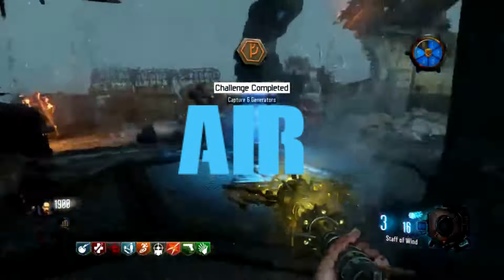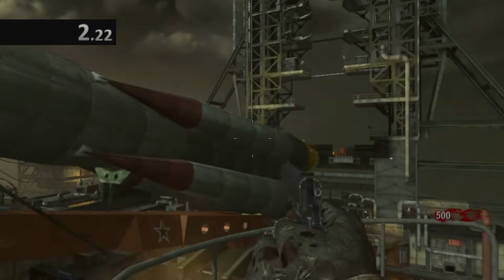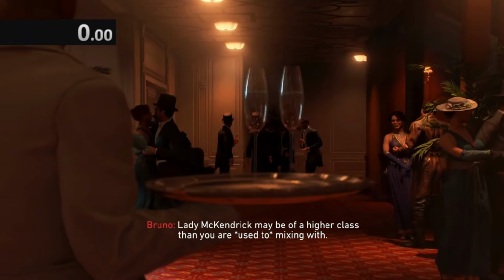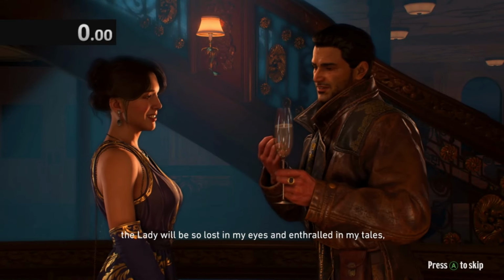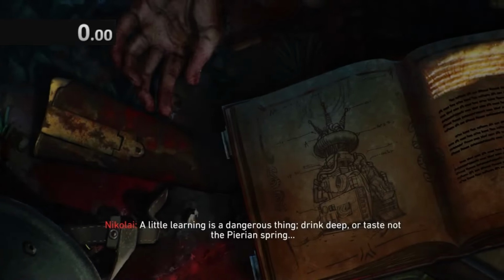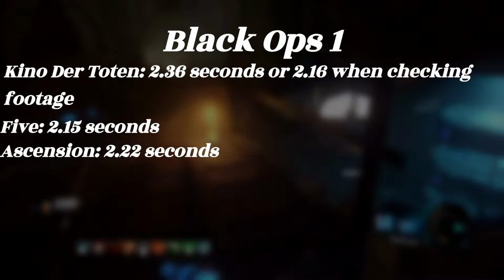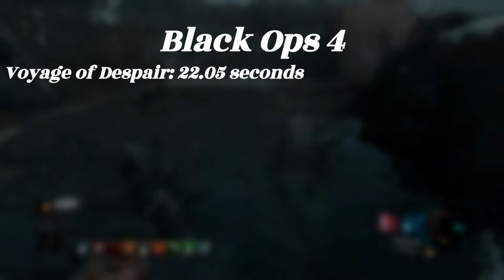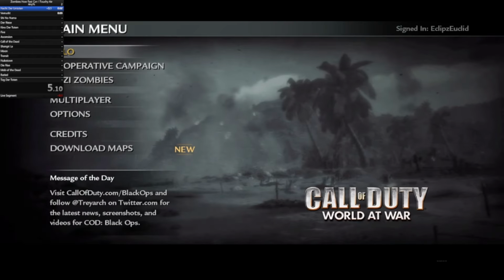How Fast Can You Touch Air in EVERY Zombies Map? (WaW-BO4)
Have you ever wondered just how fast you could touch air in EVERY Call of Duty Zombies map? Well, I'm here to answer that very question. Join me in this first video where I try probably the most stupid thing I will ever do. From Nacht Der Untoten to Tag Der Toten. You'd be surprised just how long(or quick) some maps can take!
How Fast Can You Touch Air In EVERY Zombies Map? (WAW - BO3)

0:00 Intro
0:20 Rules/Conditions
1:49 World at War
2:46 Black Ops 1
4:58 Black Ops 2
8:10 Black Ops 3
13:10 Black Ops 4
23:11 End/Results
27:47 Bloopers

Special Thanks:
Rytre - @rytre
Angel6T4 - @Angel6T4

More Zombies Content Here! - @eclipzeuclid5223  (not as good tho :p)